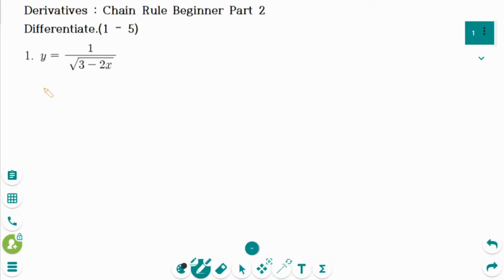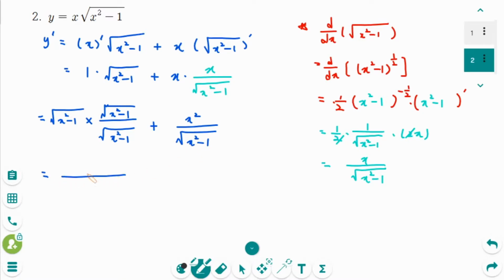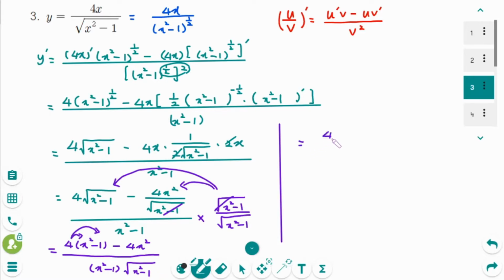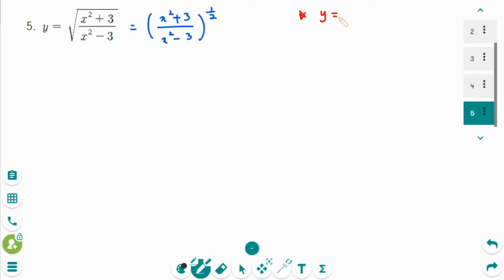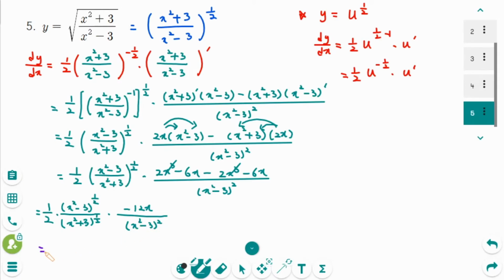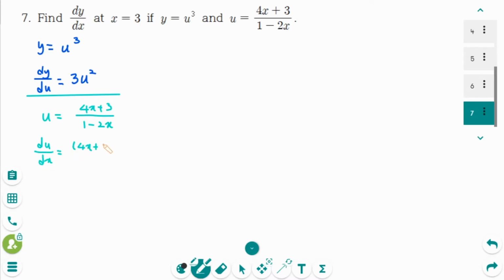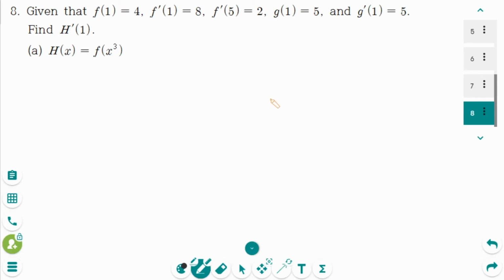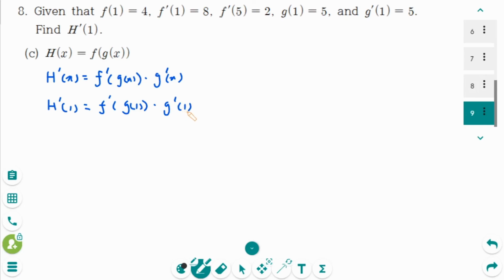Calculus - HOW TO: Chain Rule (Beginner Level Part 2)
This video covers 8 questions of beginner difficulty on the Chain Rule, part 2.